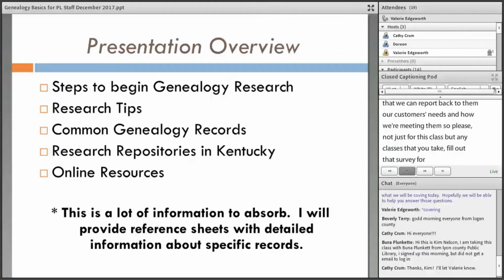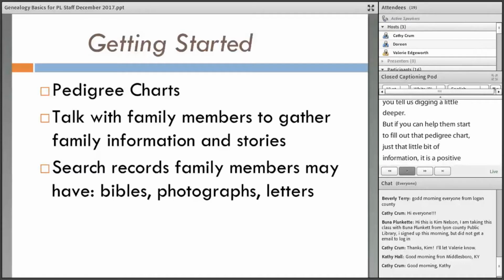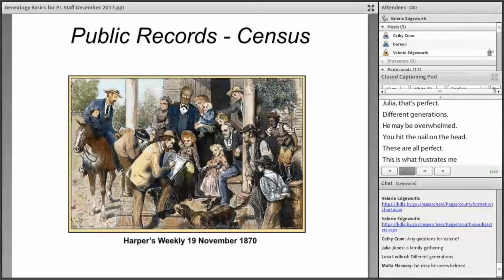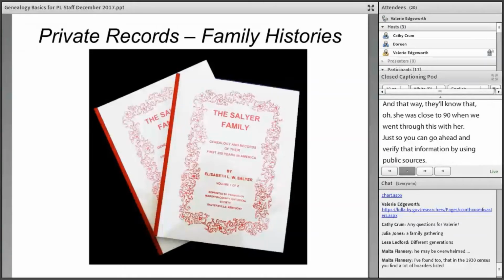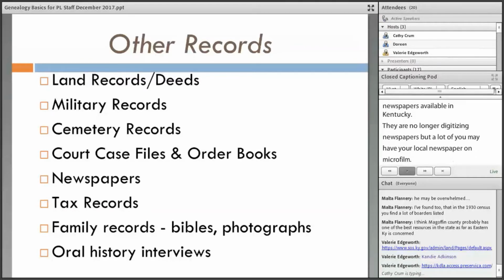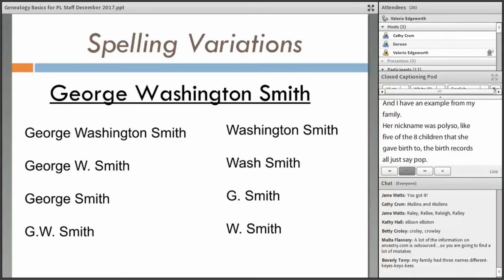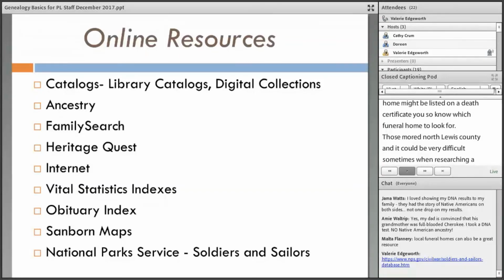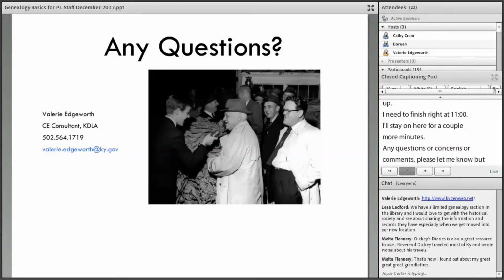Getting Started with Genealogy Basics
This session will cover the steps to begin genealogical research, commonly used records, research tips, and online resources. We will also explore challenges found when doing historical research and review some Kentucky-specific resources that may be of use to your patrons.